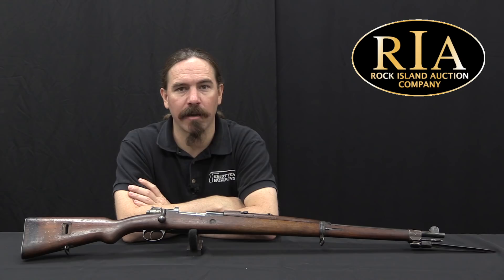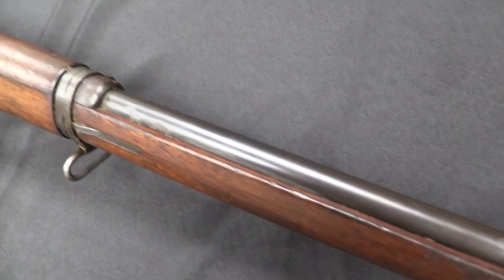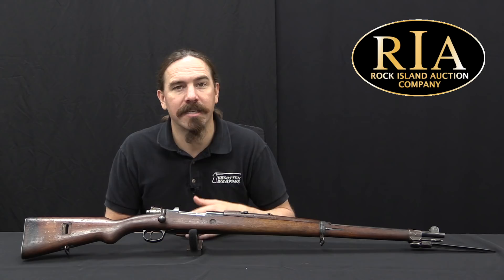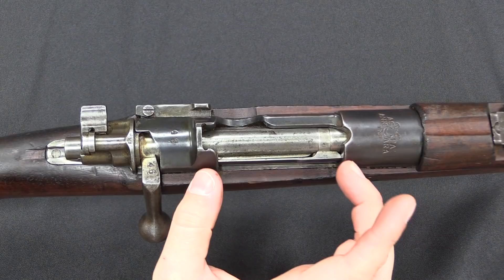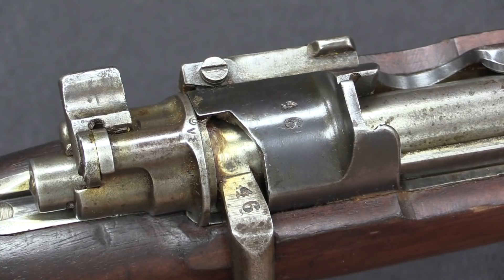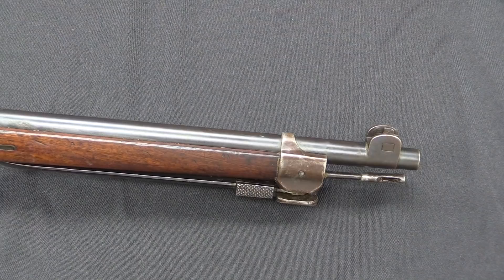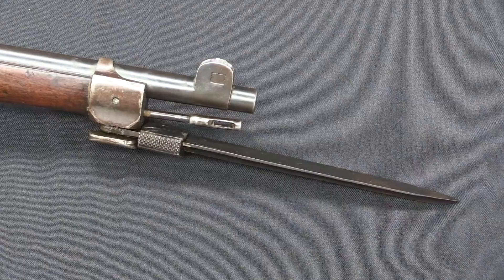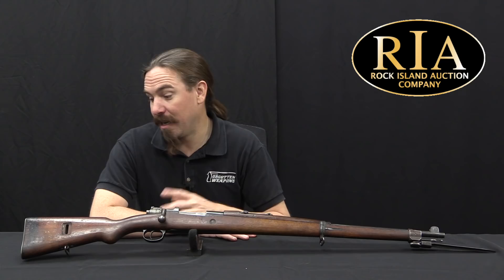Turkish Model 1903/30 Short Rifle with Folding Bayonet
The Ottoman Empire purchased a staggering number of Mauser rifles over many decades, and Turkey would update many of them to a standardized pattern in the 1930s. This particular example is very rare, with an attached folding bayonet.

The base rifle here is (was) a 1903 model Mauser carbine, chambered for the 7.65mm Mauser cartridge. Starting in 1930, these were updated to chamber 8mm Mauser ammunition, given longer barrels, and in this case, that folding bayonet. We can see evidence of the gun’s past in the receiver notch necessary for the longer 8mm cartridge, and the residual Turkish numbers, which predate the transition to Arabic numerals in 1928/29.

Forgotten Weapons
6281 N. Oracle #36270